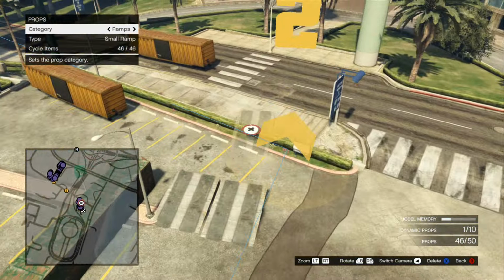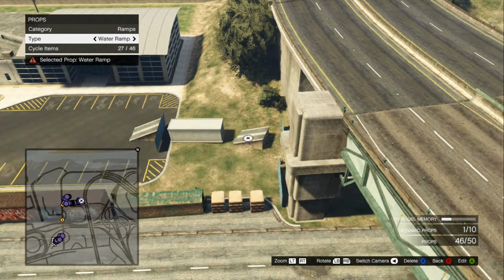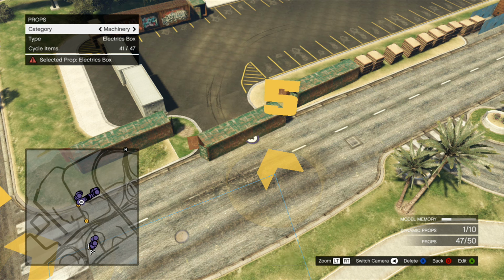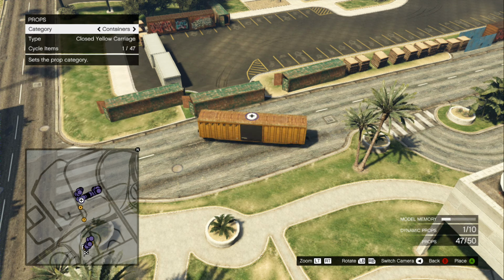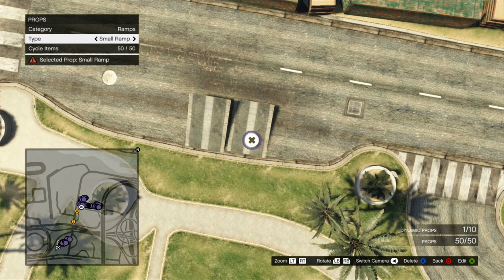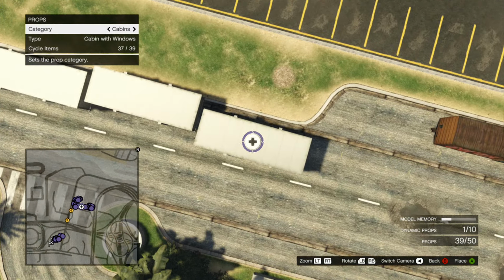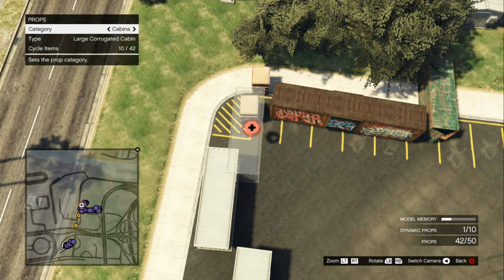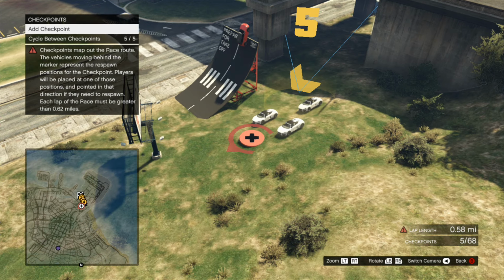Designing the Most Amazing Map in GTAV!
So umm this is different. Hope you guys enjoy.